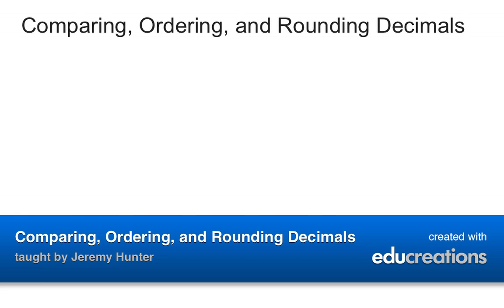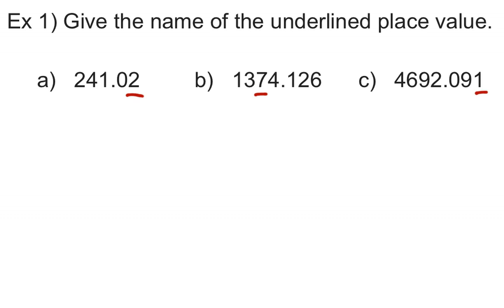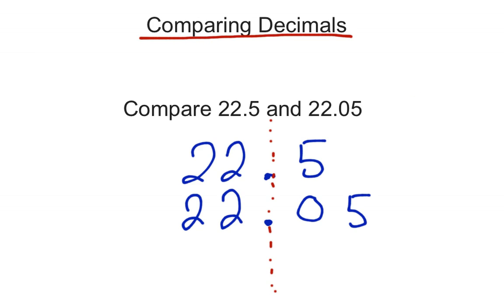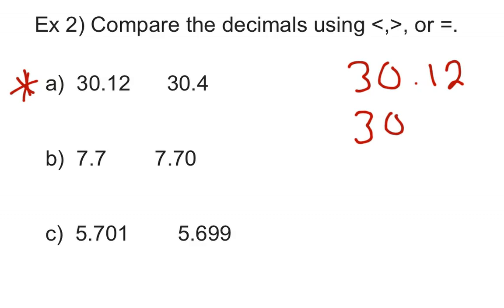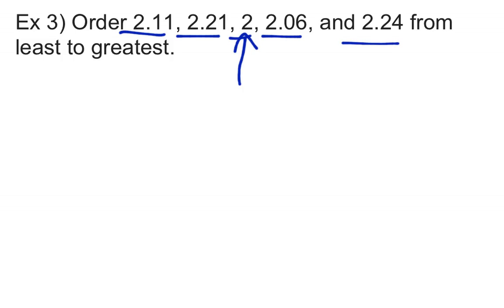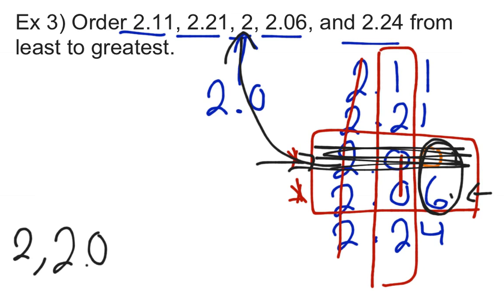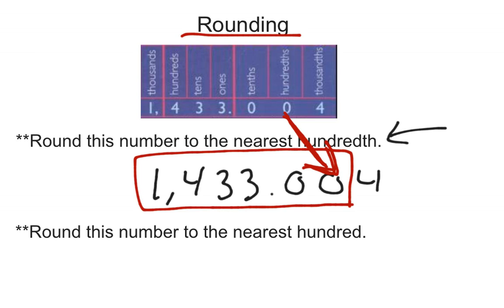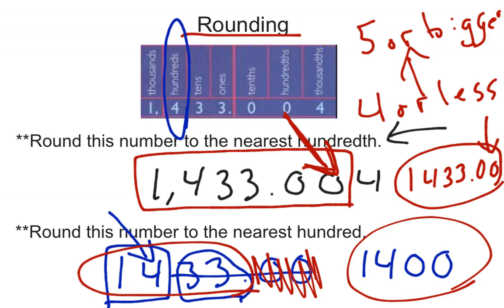Comparing, Ordering, and Rounding Decimals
An overview of comparing, ordering, and rounding decimals. View more lessons